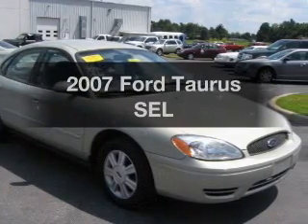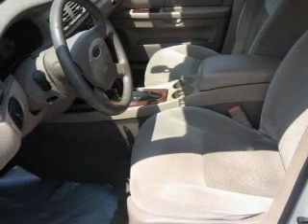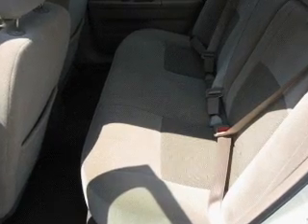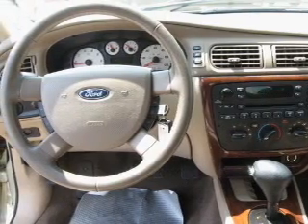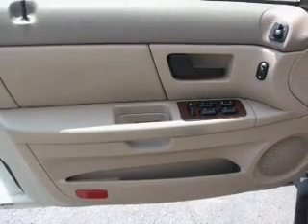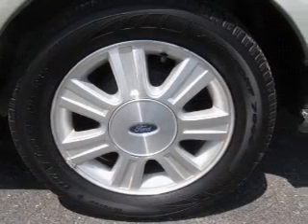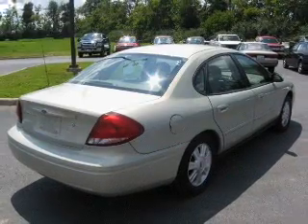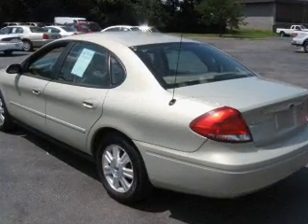2007 Ford Taurus - VERSAILLES KY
Year: 2007
Make: Ford
Model: Taurus
Trim: SEL
Engine: 3.0 liter 6 cylinder 12 valve
Transmission: 4-Speed Automatic
Color: Tungsten
Mileage: 83139
Address:
3405 LEXINGTON RD